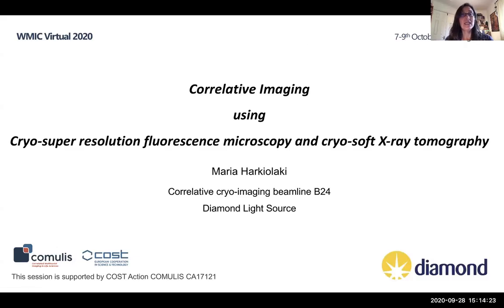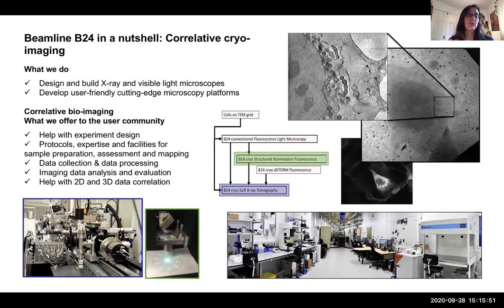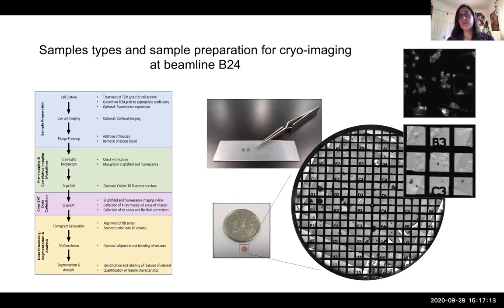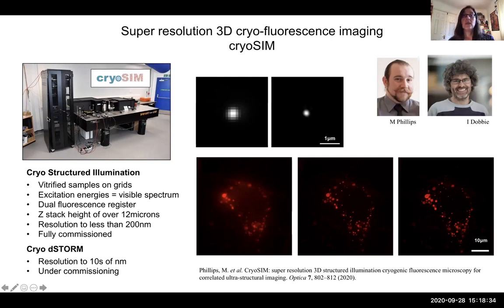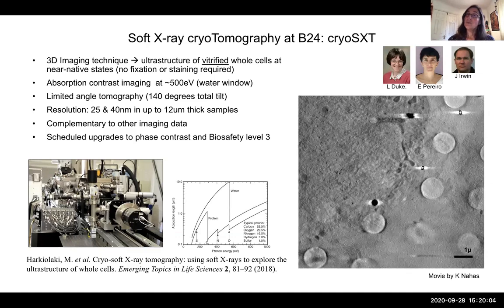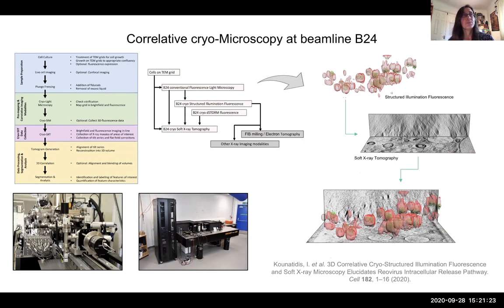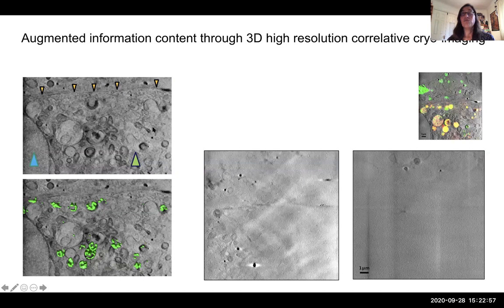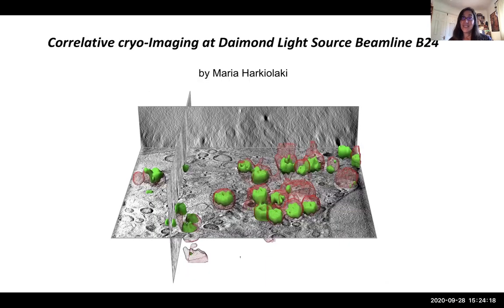Introduction to beamline B24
A conference presentation by Dr Maria Harkiolaki on the correlative imaging techniques at B24.